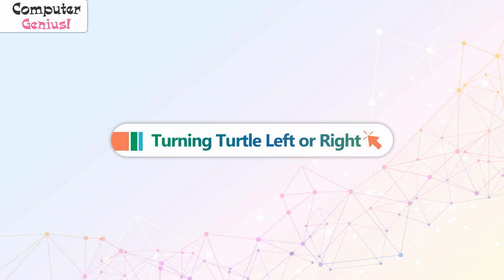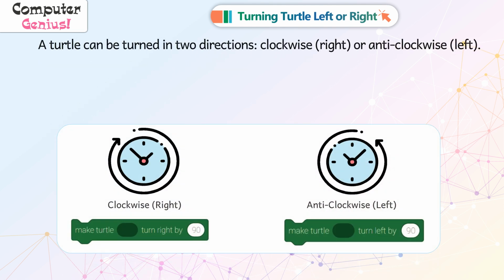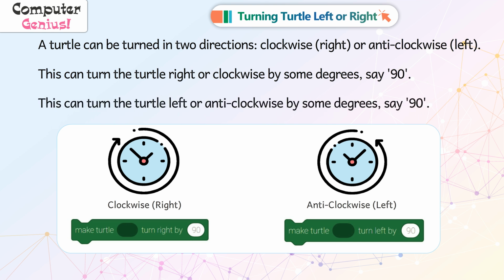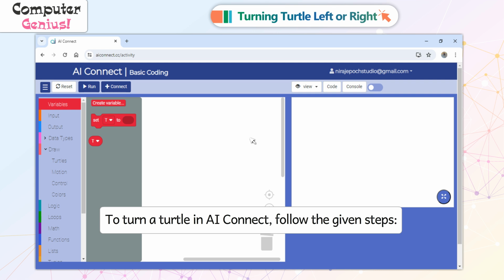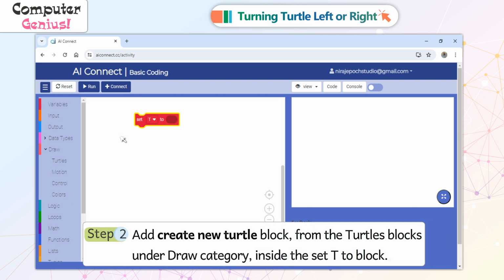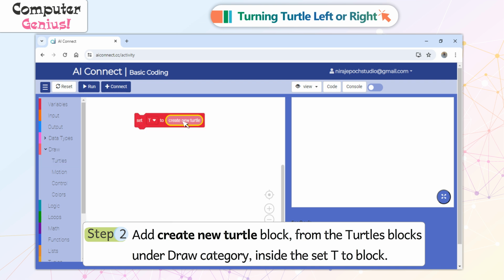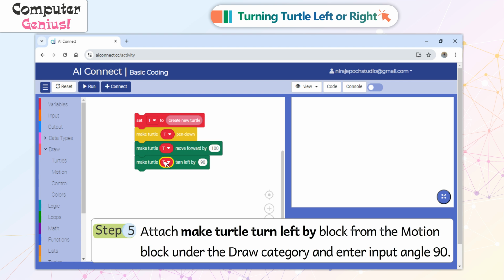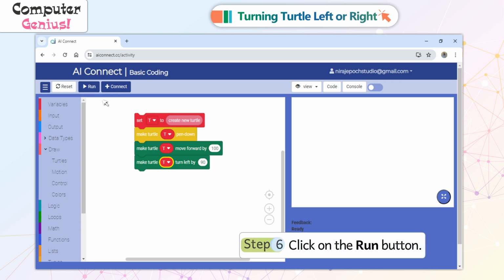𝐓𝐮𝐫𝐧𝐢𝐧𝐠 𝐓𝐮𝐫𝐭𝐥𝐞 𝐋𝐞𝐟𝐭 𝐨𝐫 𝐑𝐢𝐠𝐡𝐭|𝐂𝐡 𝟏𝟎|𝐂𝐨𝐦𝐩𝐮𝐭𝐞𝐫 𝐆𝐞𝐧𝐢𝐮𝐬 𝐕𝟐.𝟏|𝐂𝐥𝐚𝐬𝐬 𝟎𝟓